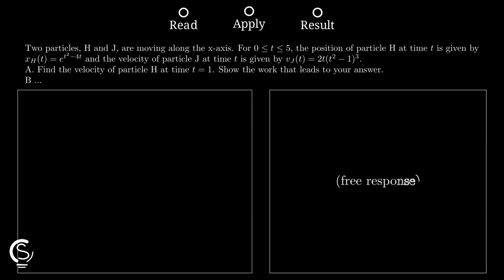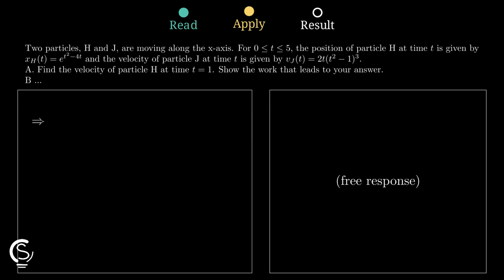2025 AP Calc AB FRQ Question 5 - Particle Motion and Velocity Analysis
Detailed step-by-step solution for the 2025 AP Calculus AB FRQ Question 5 focusing on Particle Motion and Velocity Analysis. This video covers finding velocity from position functions, determining intervals of opposite motion, analyzing speed changes using acceleration, and calculating position through definite integrals. Two particles, H and J, are moving along the x-axis. For 0 â ¤ t â ¤ 5, the position of particle H at time t is given by x_H(t)=e^(t^2-4t) and the velocity of particle J at time t is given by v_J(t)=2t(t^2-1)^3. We solve for the velocity of H at t=1, find the open intervals where particles move in opposite directions, determine if speed is increasing at t=2, and find the position of particle J at t=2 given an initial condition. Want more AP practice?